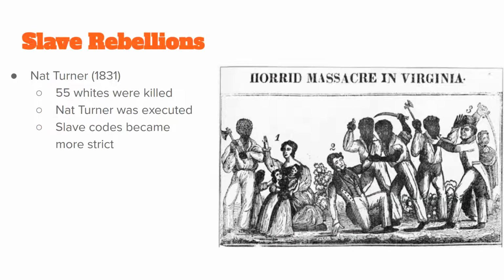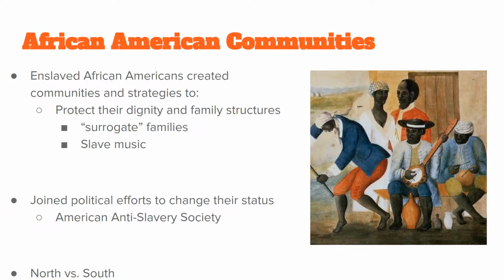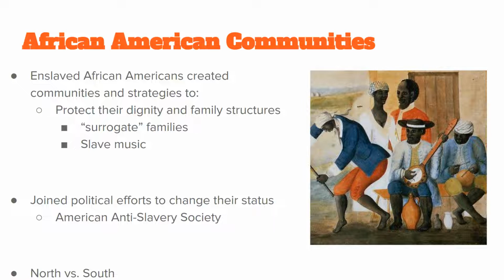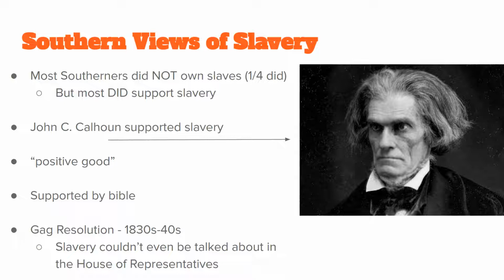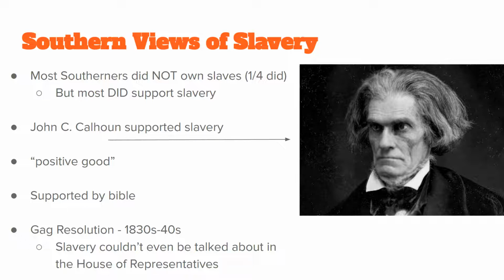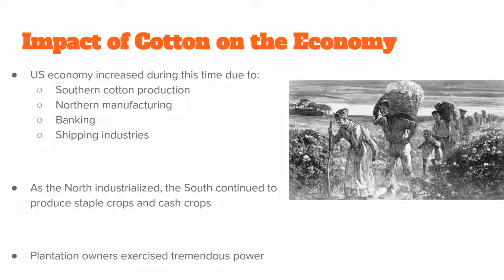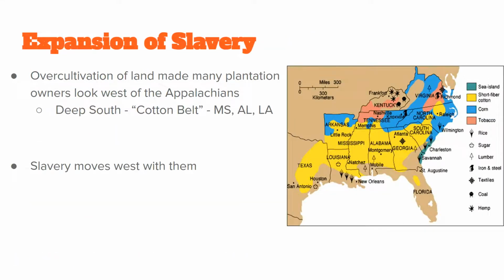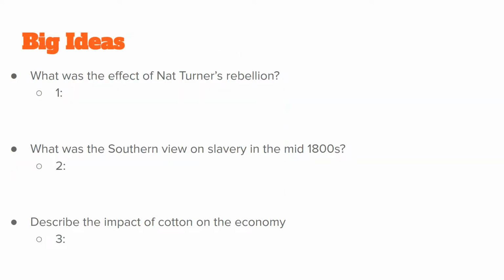Unit 4 - L8 Notes - African Americans + Society of the South